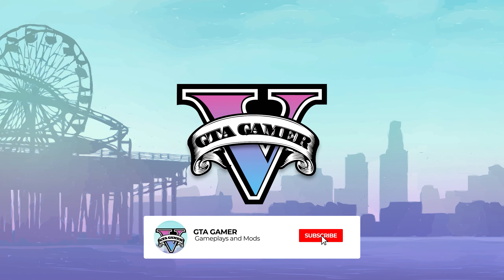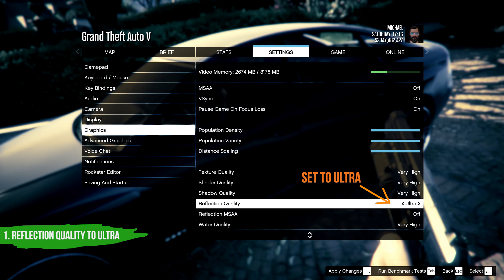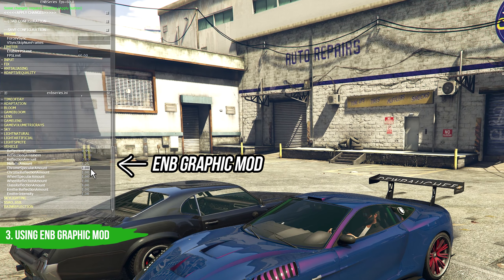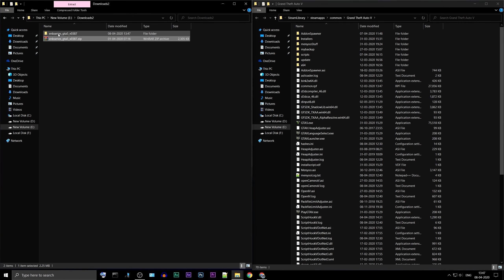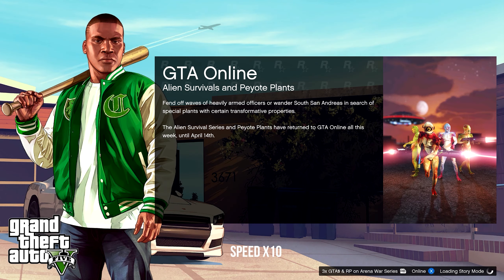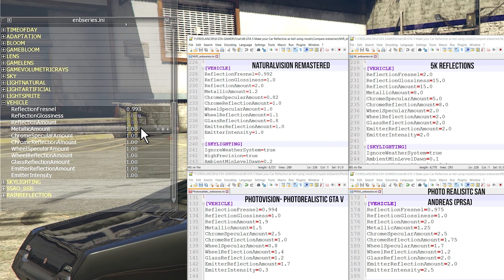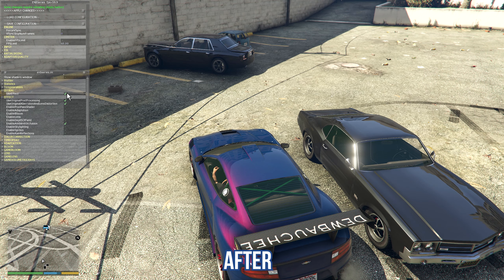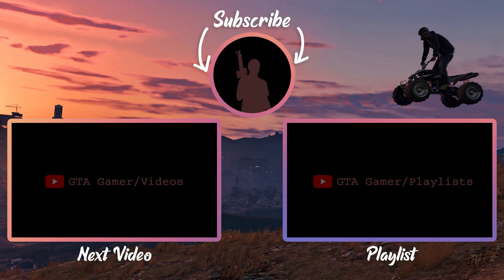How to Get more Car Reflections in GTA V (using mods)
Title: How to Get more Car Reflections in GTA V (using mods)

This video will help you get more reflections from your car in GTA 5.

Step 1: Set the reflection quality to ultra in game settings.

Step 2: You need to turn off the Reflection MSAA filtering.
This setting is known for a bug, in which it causes the cars, to completely absorb the light, and does not reflect anything.

Step 3: In the last step, we will be using the ENB graphic mod for G T A 5. With this mod, you can fully control the reflections of your car, and edit them in real time.